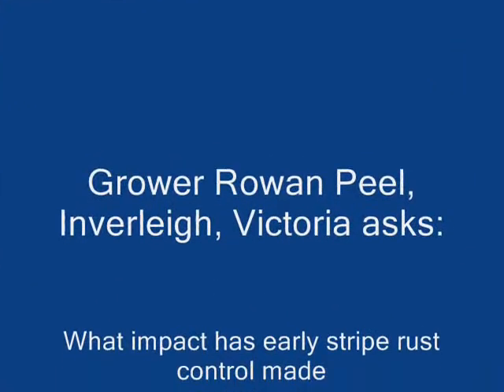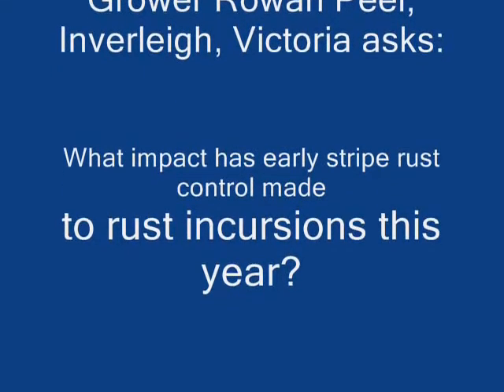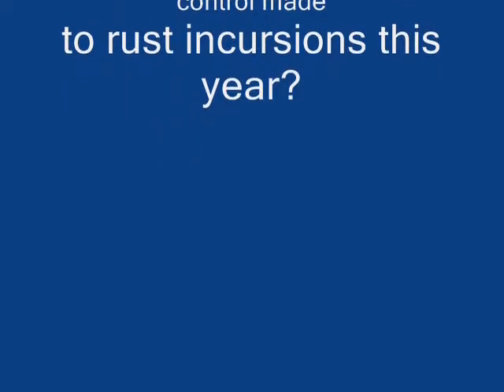Colin Wellings talks stripe rust